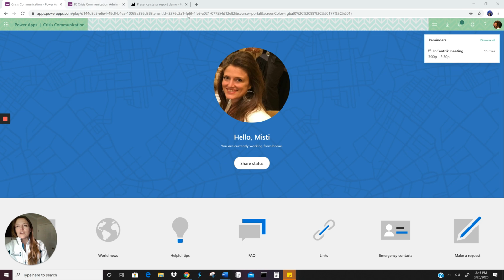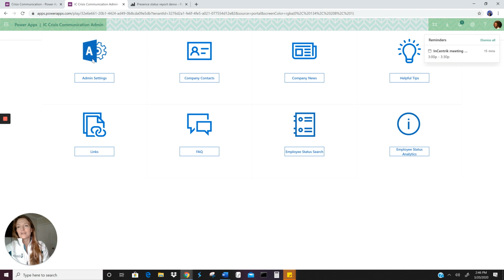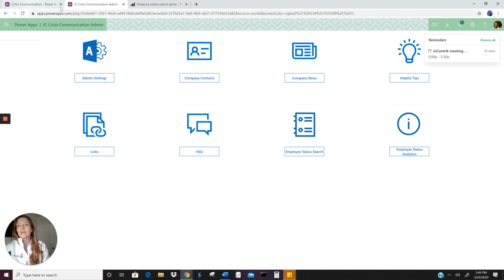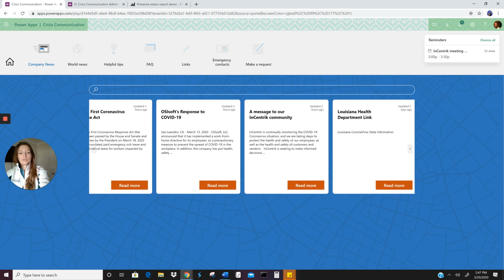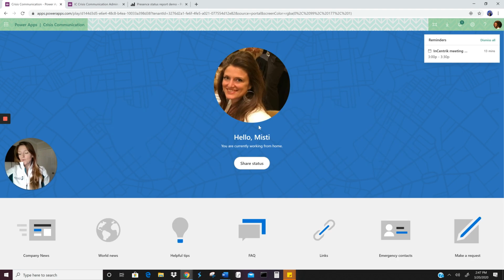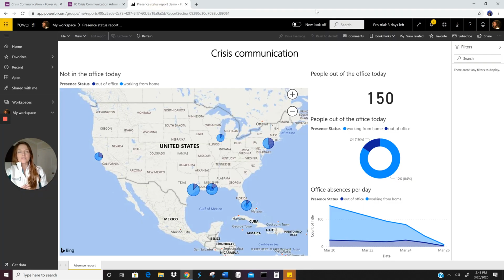How To Use the Crisis Communication App | Incentrik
Video Demo | Crisis Communication App | Learn how to use the Crisis Communication App, user interface, and key features.